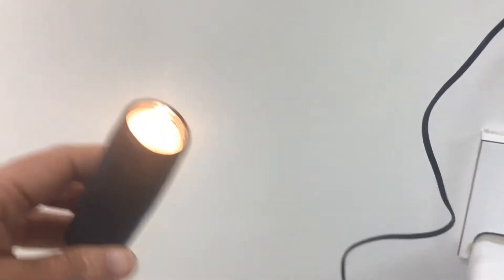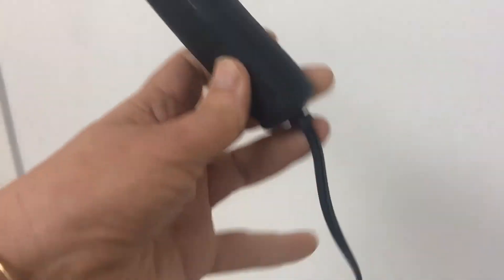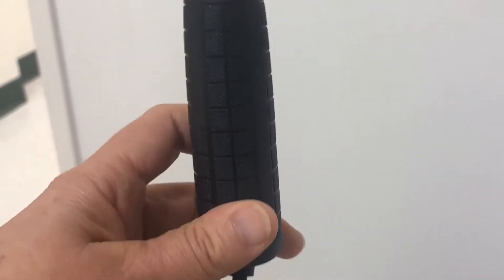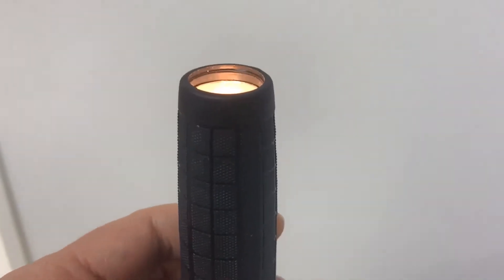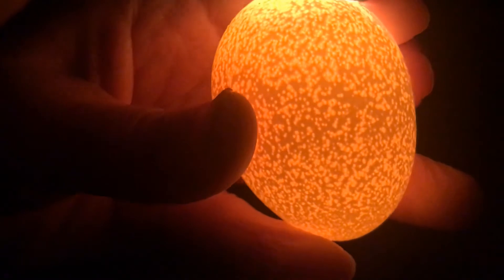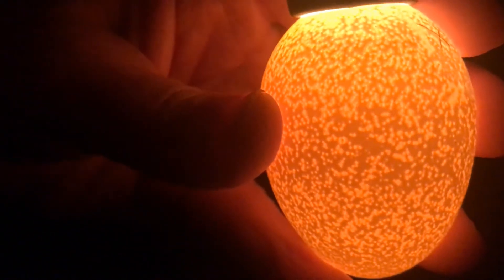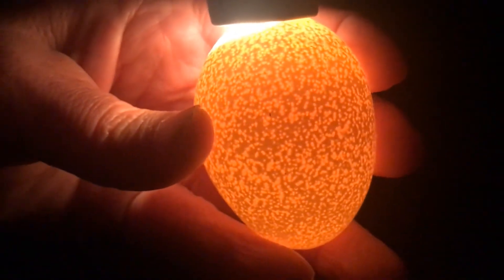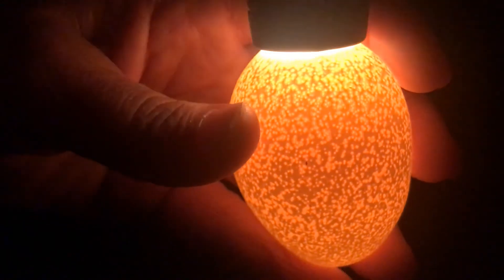#3 Candling Eggs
Learn how to candle eggs through a 4-H school enrichment program in Embryology.